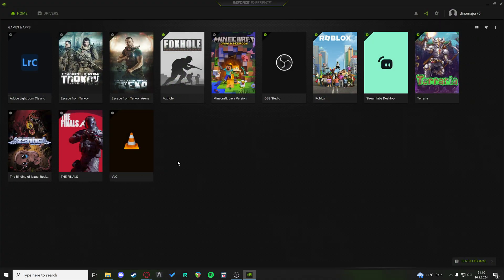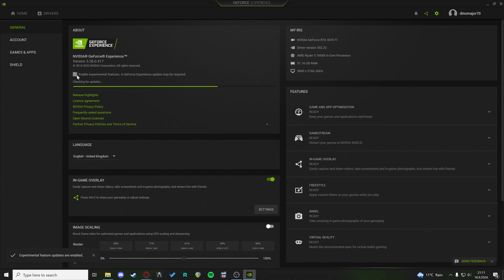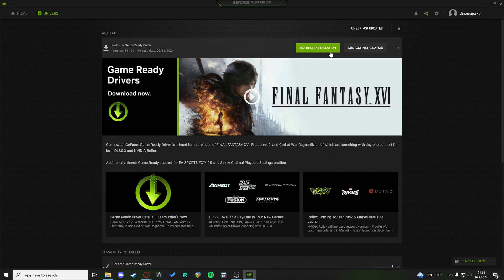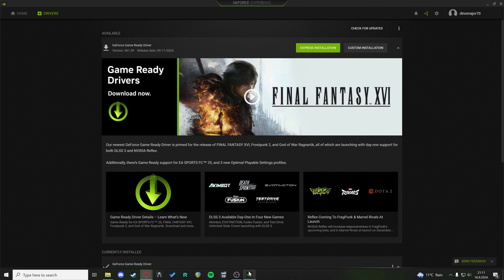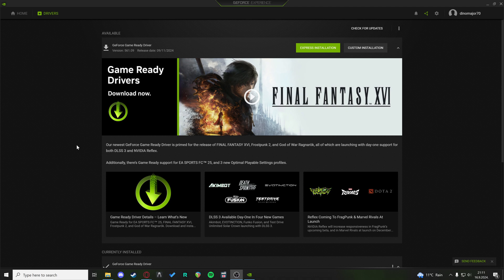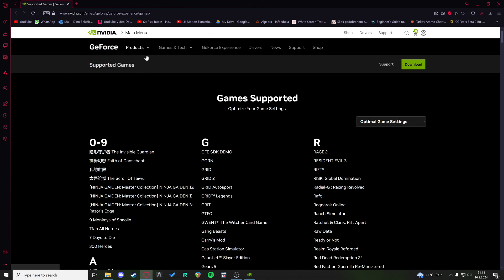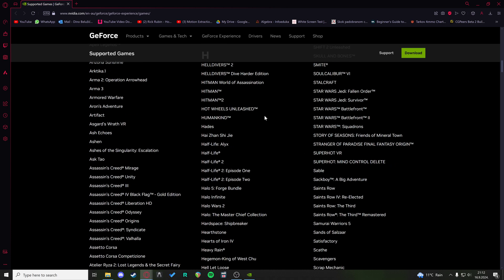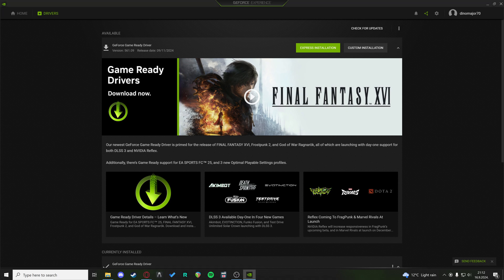Fix “A supported game is required to use this feature” Nvidia Geforce Experience